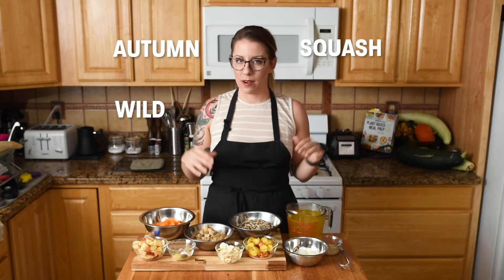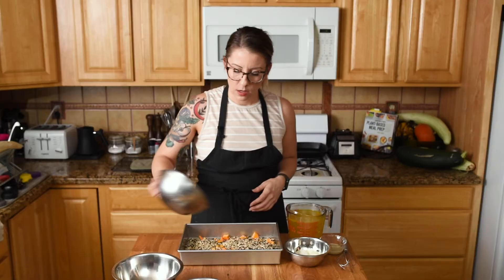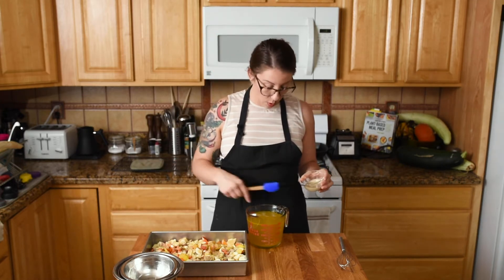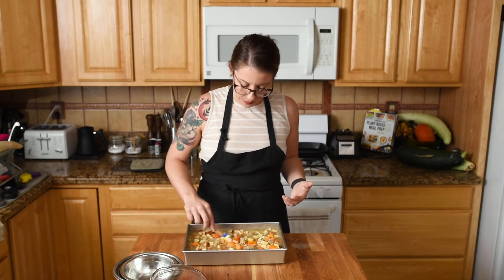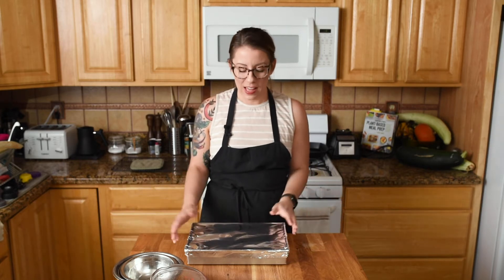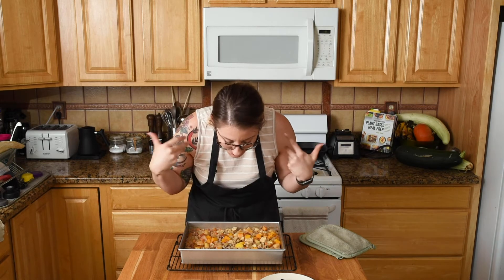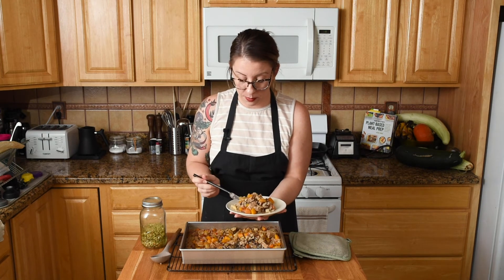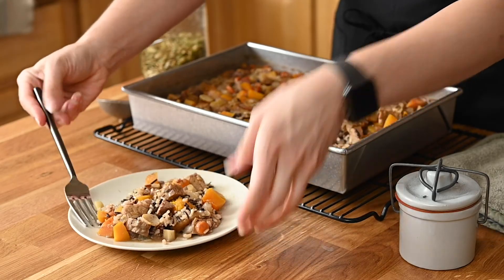Autumn Squash Wild Rice Bake - Vegan Yack Attack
Hearty wild rice with some of my favorite Fall vegetables makes for an easy, hearty, delicious dinner in the form of a dump-and-bake Autumn Squash Wild Rice Bake!